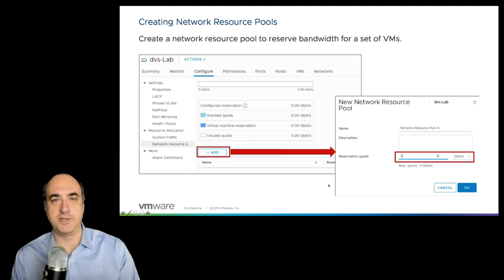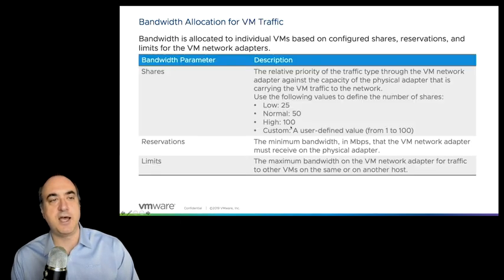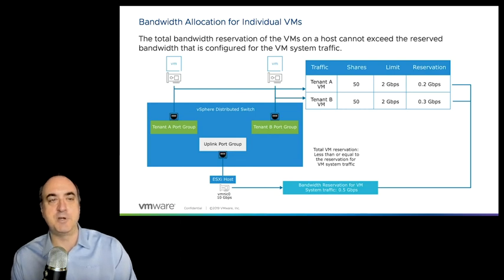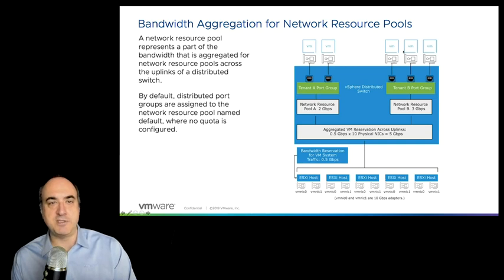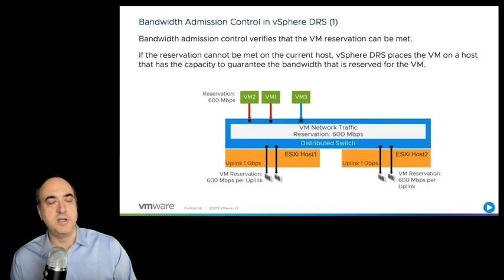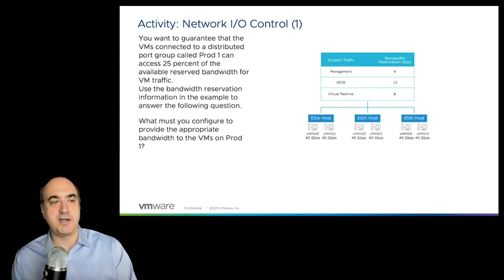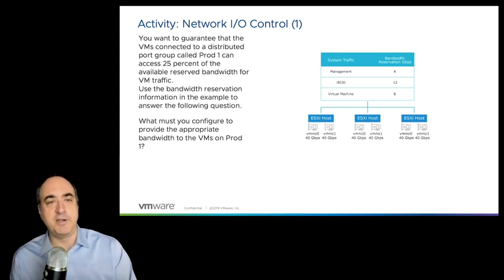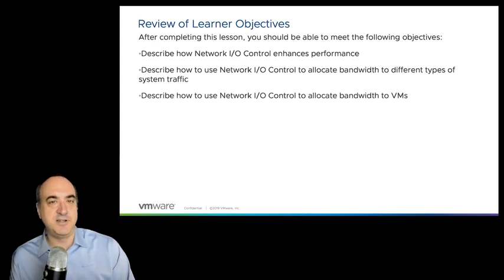16 Using Network IO Control in Distributed Switches Part 3